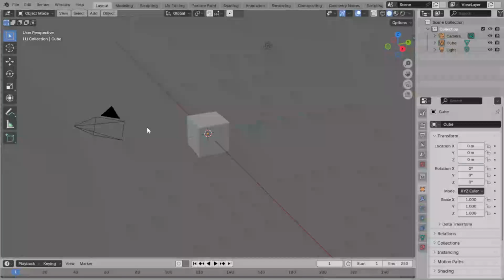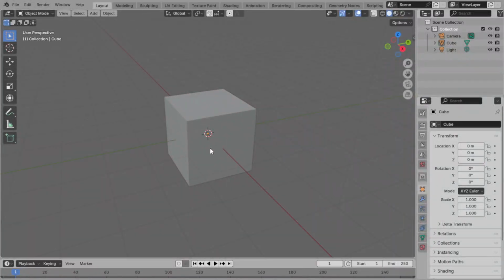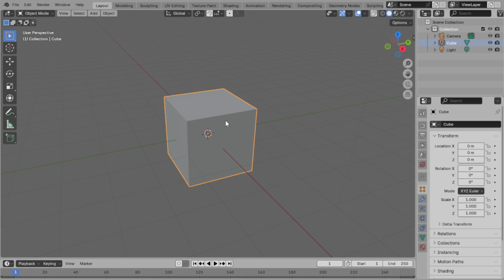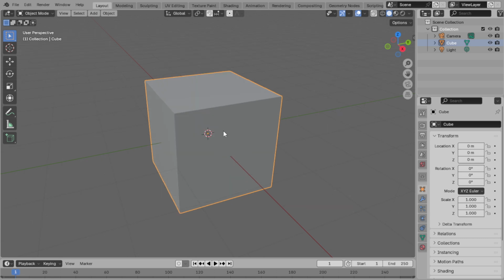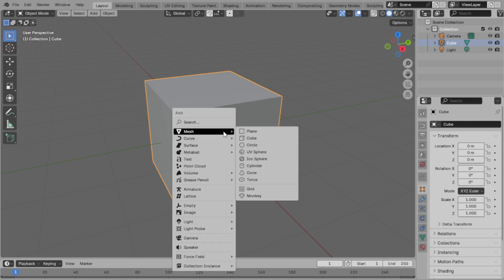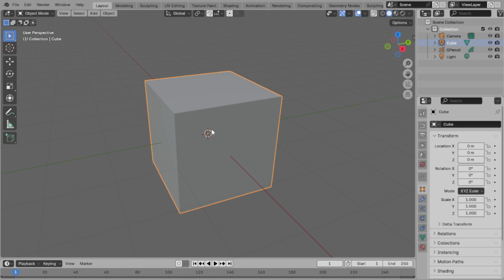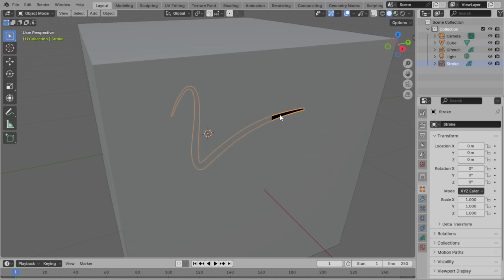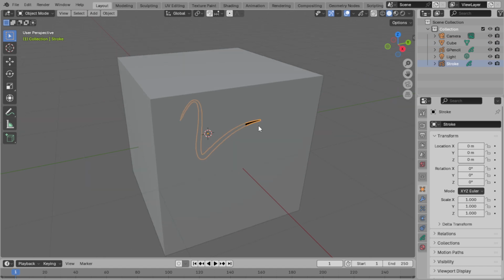How to Animate Object on Path Blender [2025 Guide]